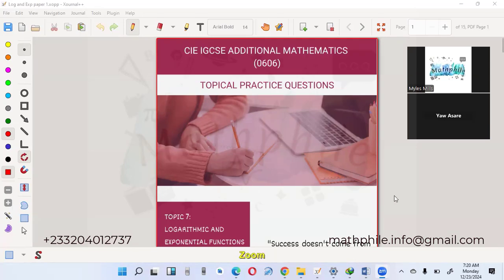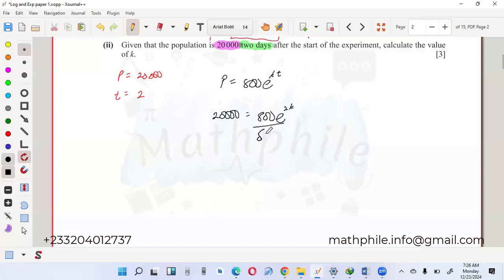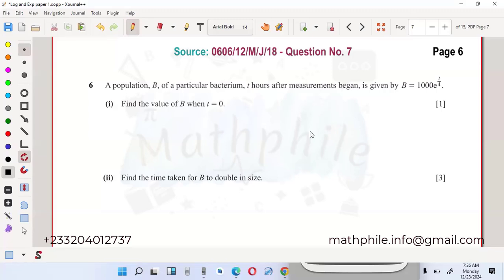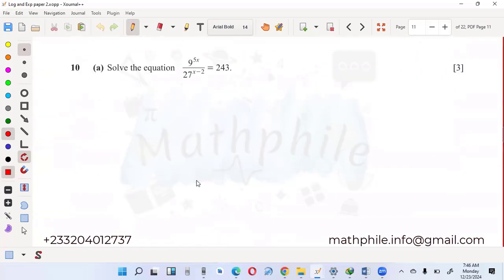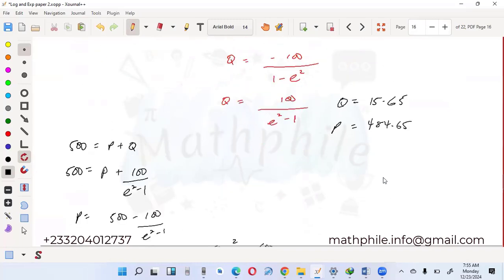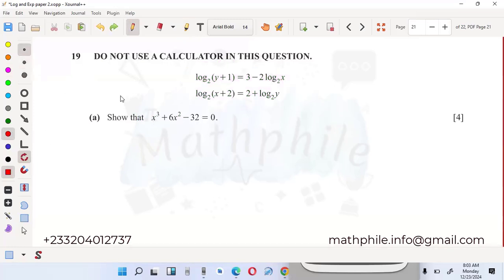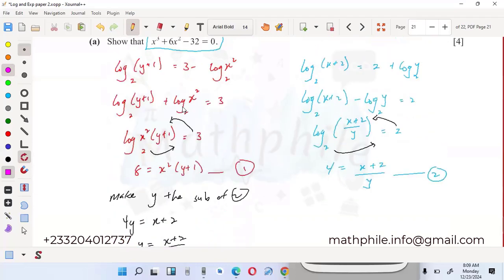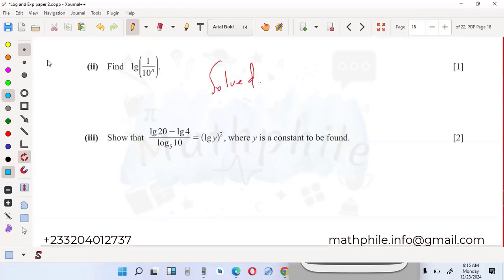Logarithms Applications: Online lesson with Yaw